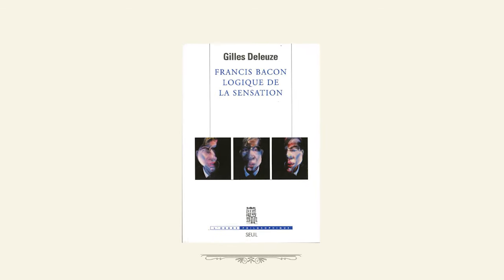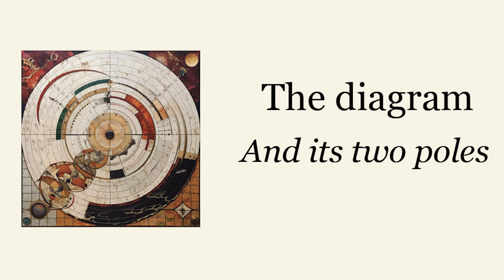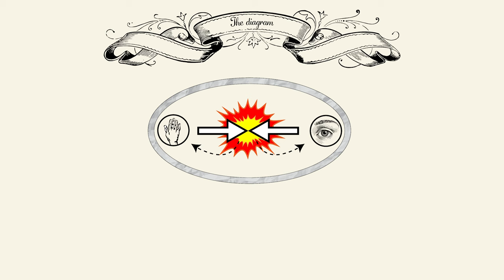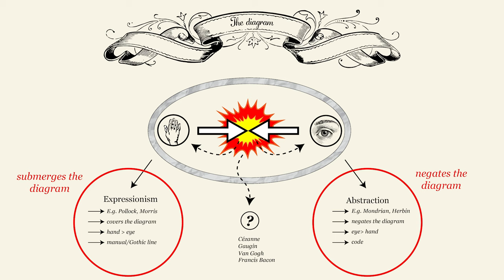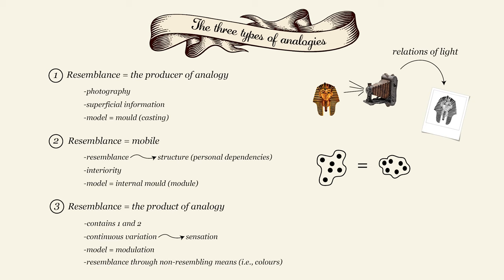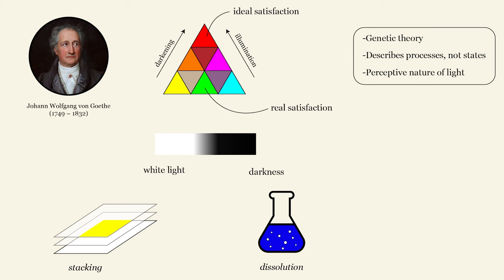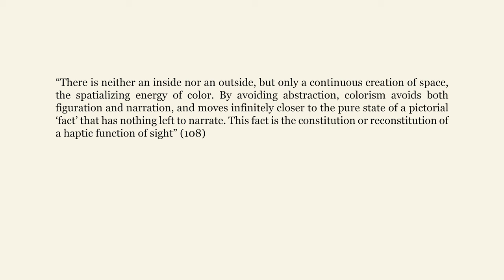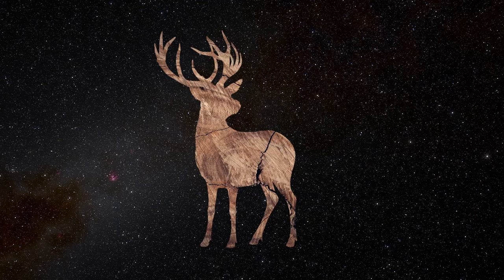The logic of sensation [Part 1] Perception through the third eye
In this video we examine the theoretical aspect of "The logic of sensation", in particular:

-the concept of diagram
-the three types of analogies
-Goethe's theory of colours

This allows us to understand how, according to Deleuze, modern painting comes to emphasise space over time.